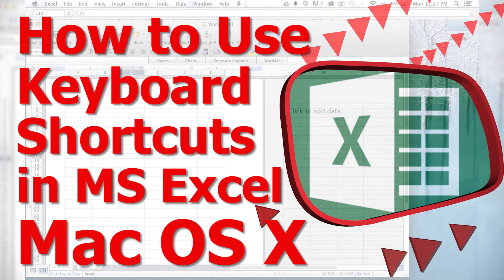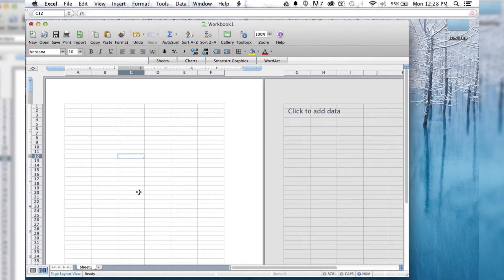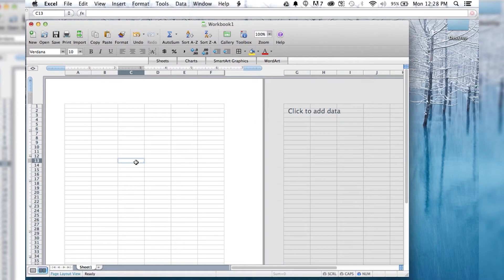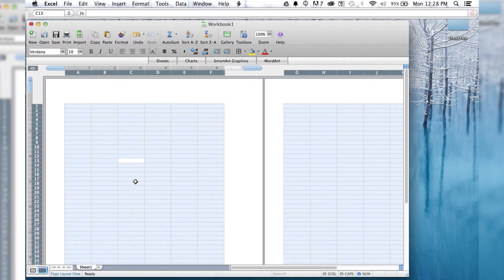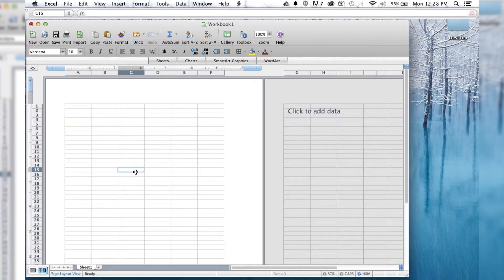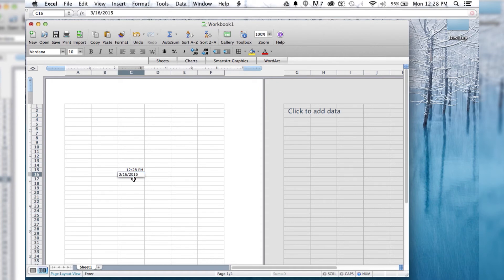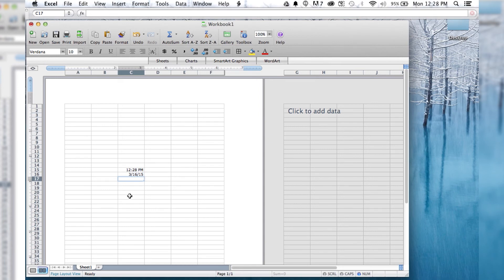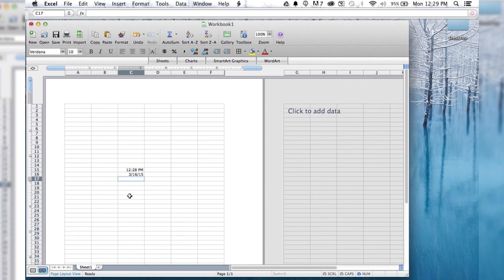How to Use Keyboard Shortcuts in MS Excel Mac OS X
To use keyboard shortcuts in MS Excel Mac OS X:
- Open your MS Excel document
- If you want to highlight the row that you are in hit Shift + space bar
- If you want to highlight a whole column hit Ctrl + space bar
- If you have a column highlighted and you hit Shift + space bar it's going to highlight everything
- If you have a row highlighted and you hit Ctrl + space bar it's going to highlight everything
- Command + : (colon) is going to put the current time in your highlighted cell
- Ctrl + : (colon) is going to put in the current date in your highlighted cell

Added resource on how to use keyboard shortcuts in MS Excel Mac OS X: